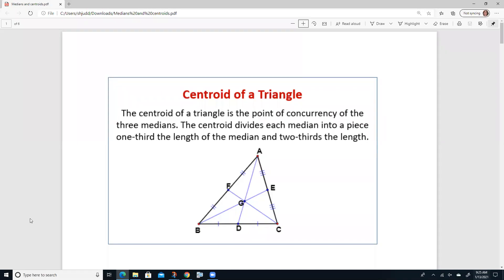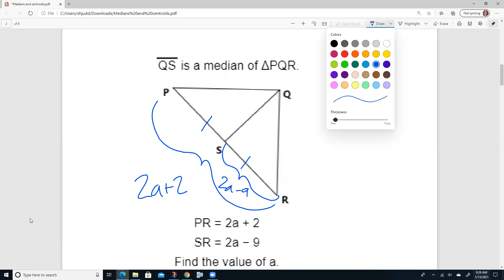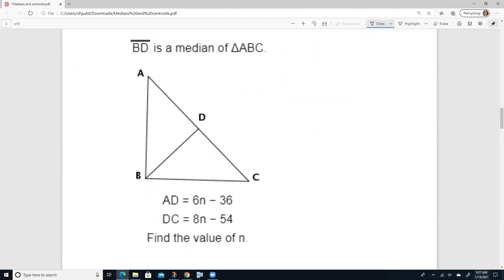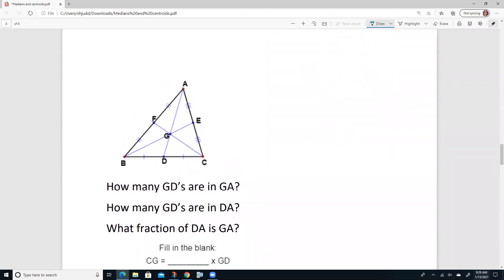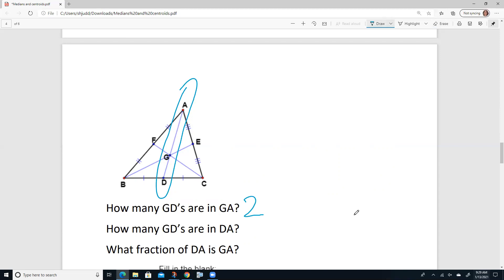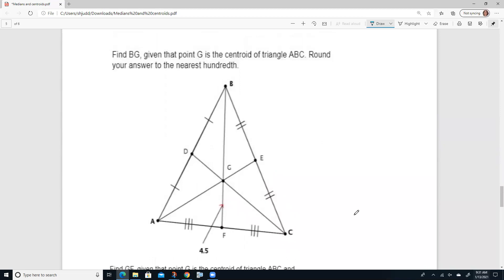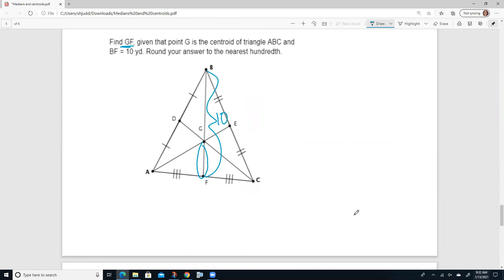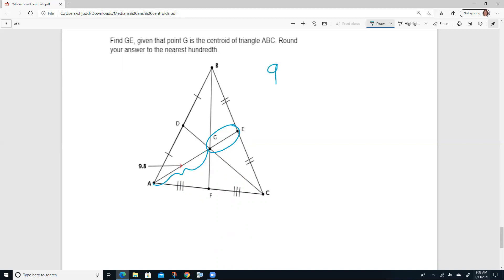Medians and the Centroid